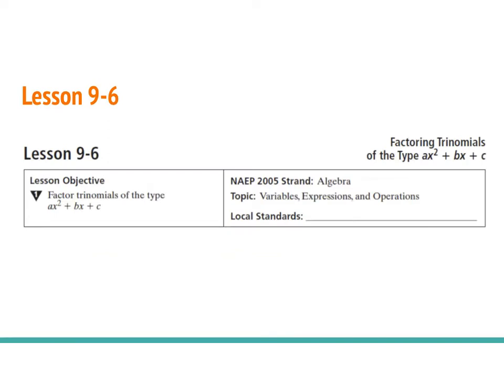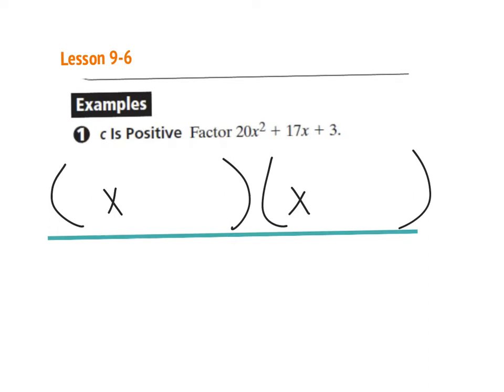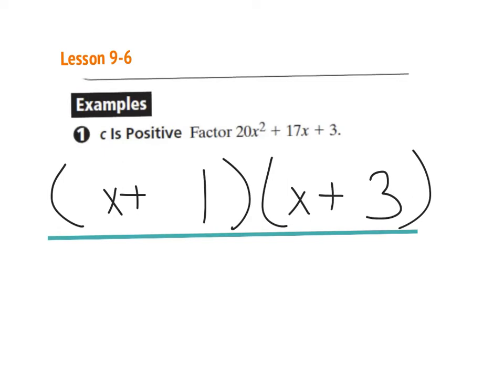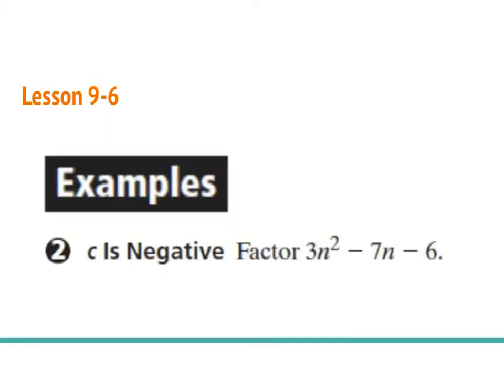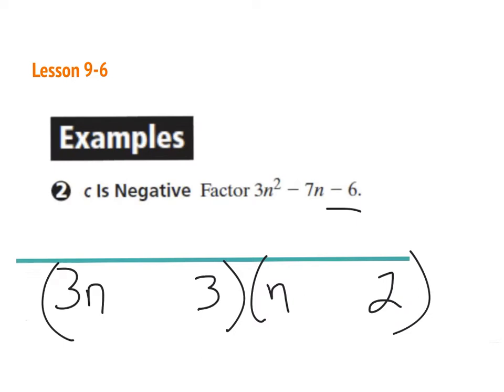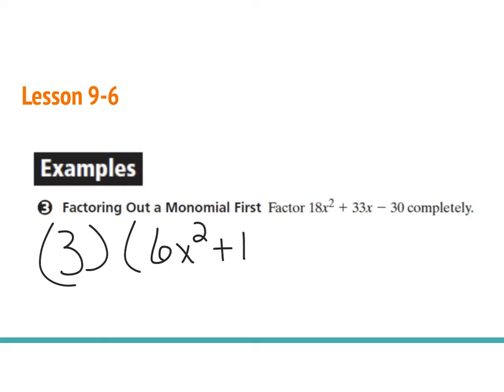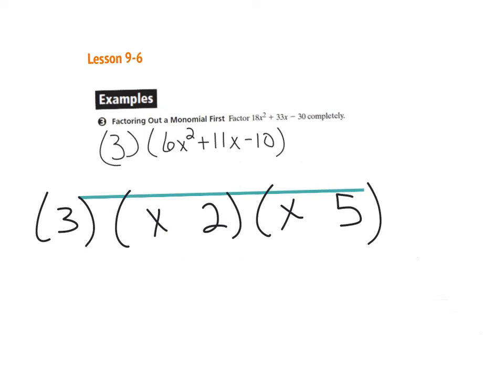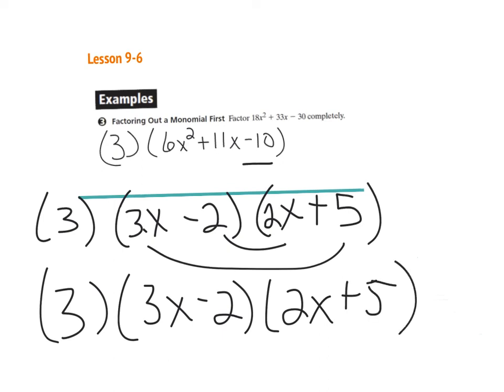9 6 more factoring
A value greater than 1